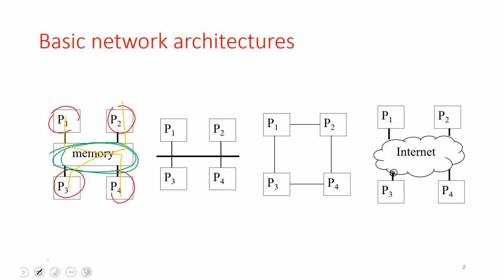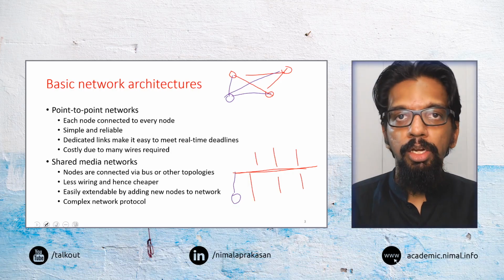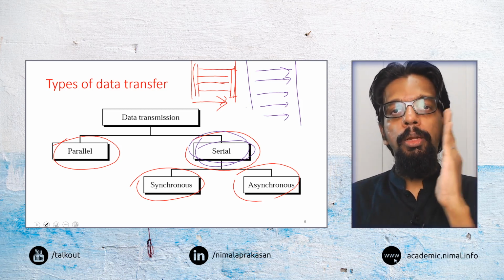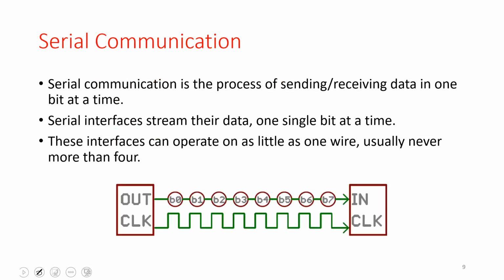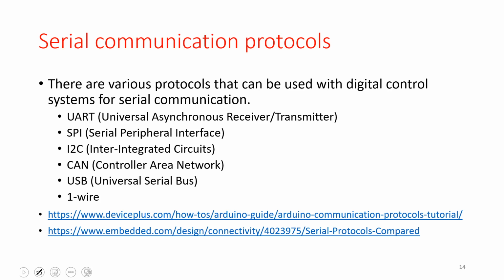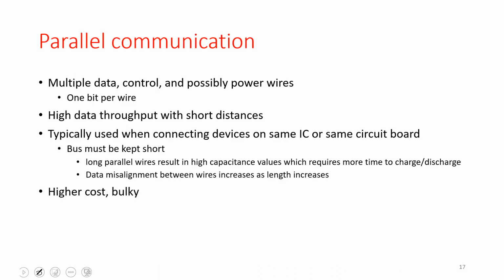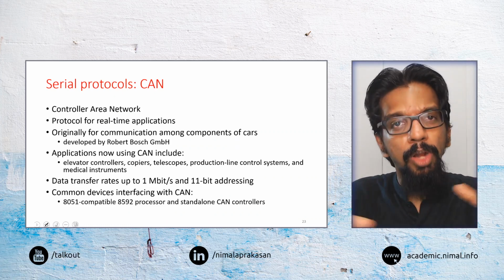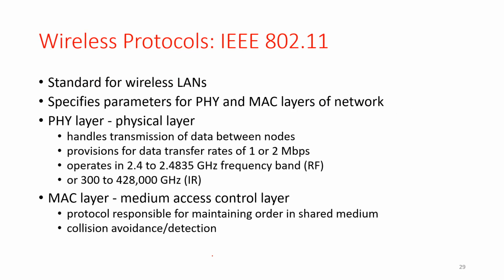Computer Architecture - Lecture 06 - Communication